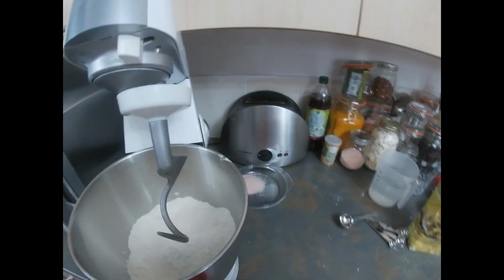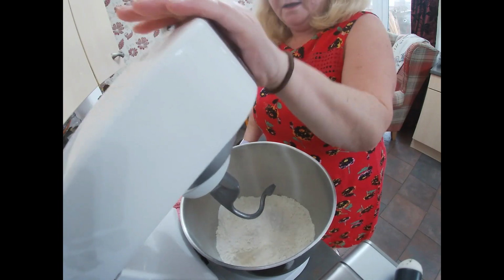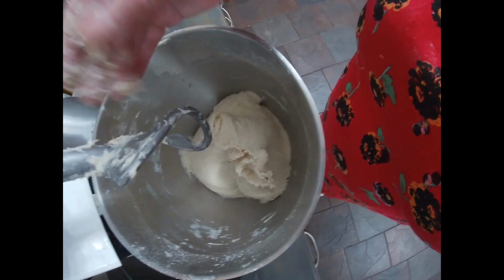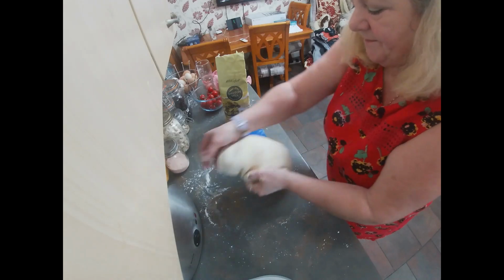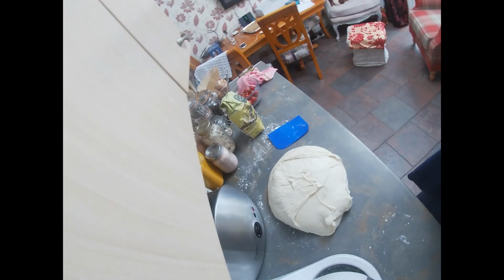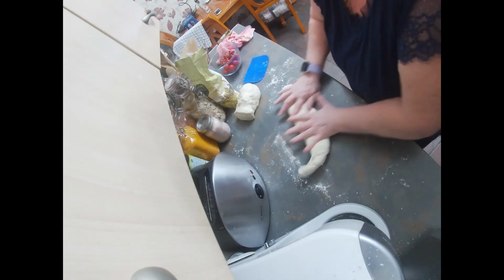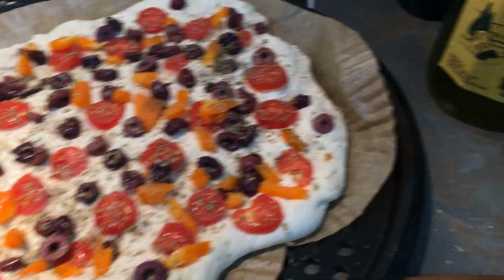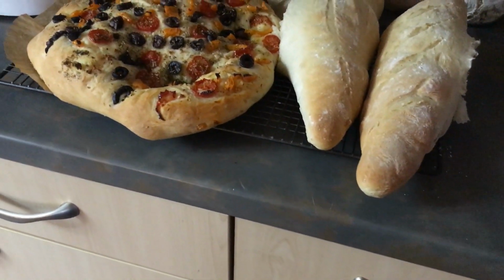how to make bread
i make bread and focaccia today , easy, my own recipe, you can make it by hand or mixer very easy  , please try it  , please like and subscribe thanks soooo much , Angela , Not just about ducks ,